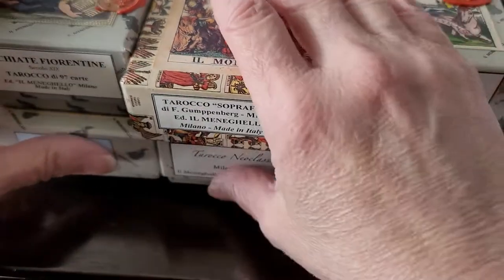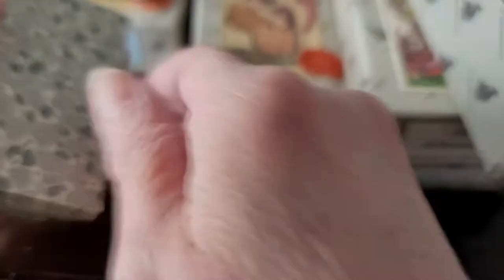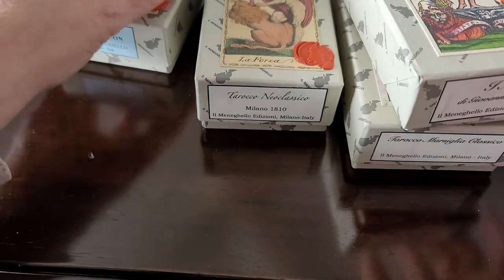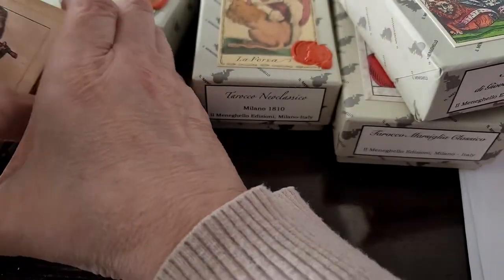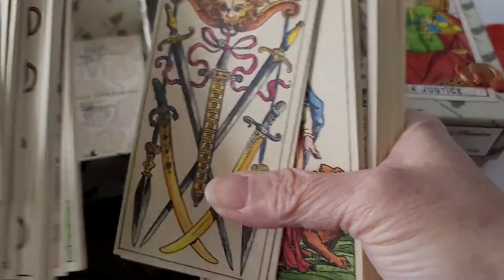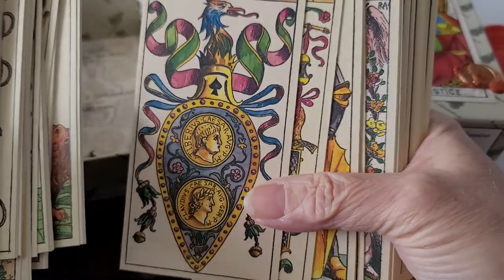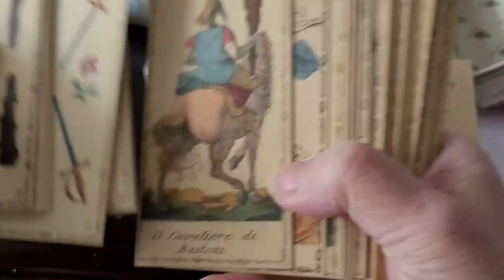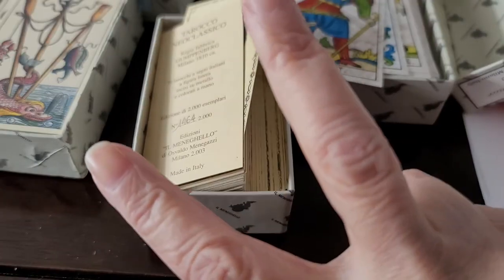Il Meneghello Tarot Decks; Publisher of fine Tarot decks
This video focuses on Il Meneghello publishers and what you might expect when you purchase a deck from them. There's a part 2 to this one because I forgot to show the Brambilla.